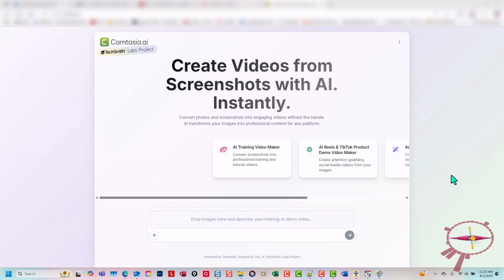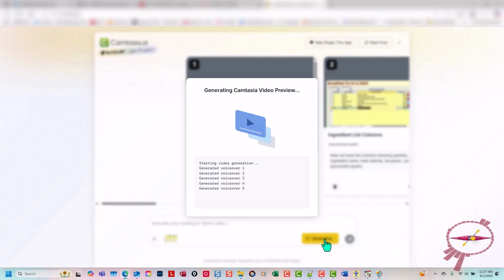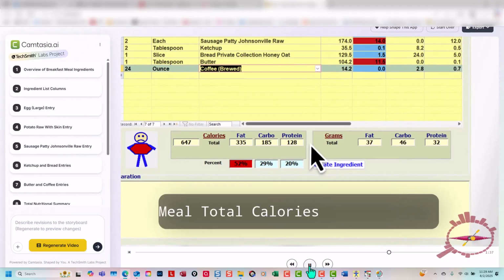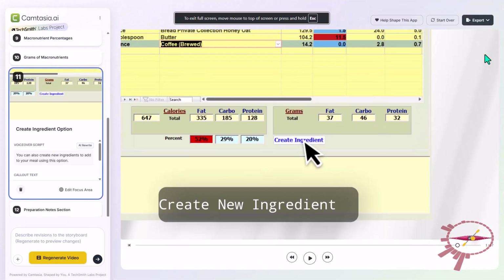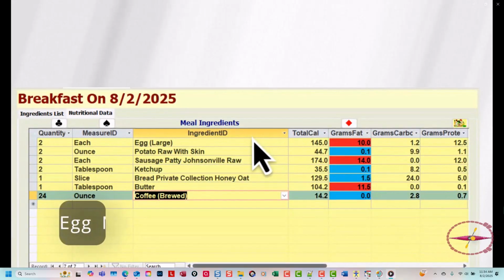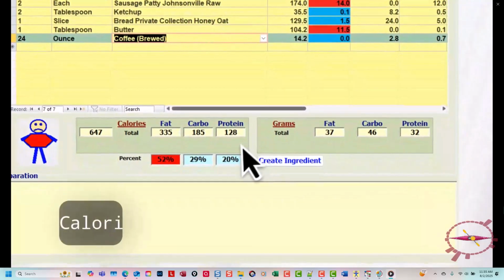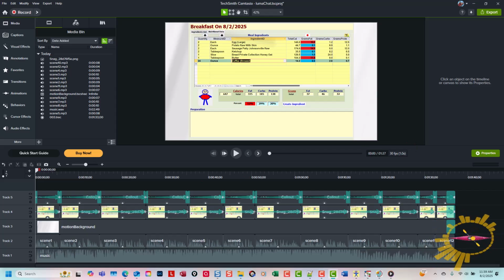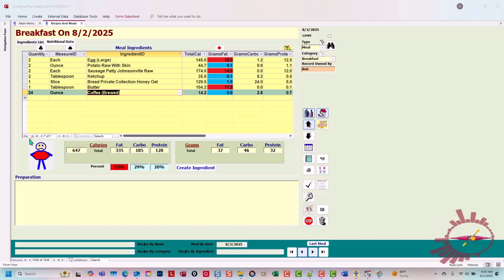Camtasia.AI Initial Experiences And Impressions On Using The App 2025 08 02